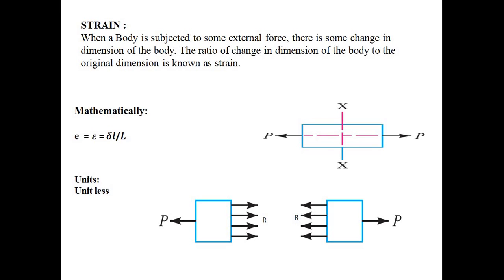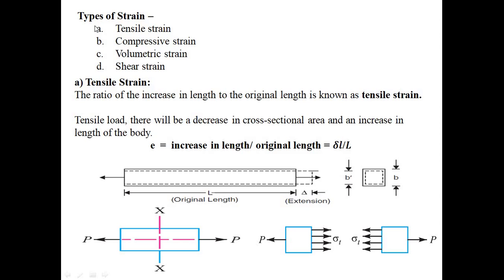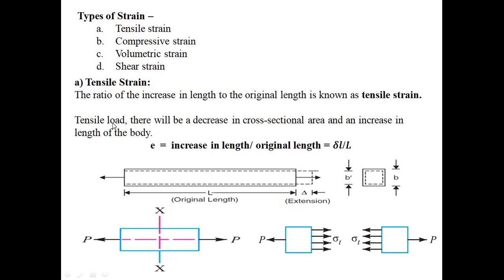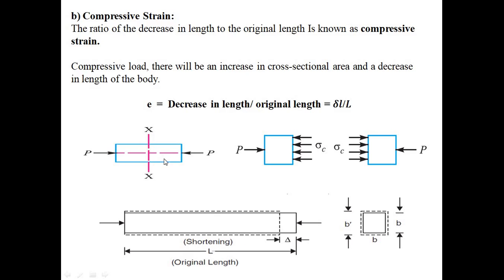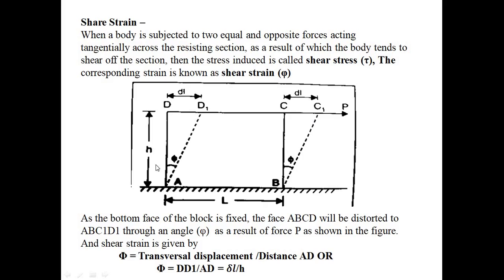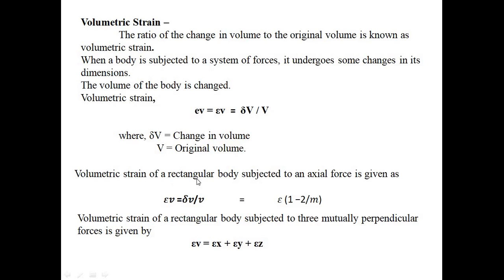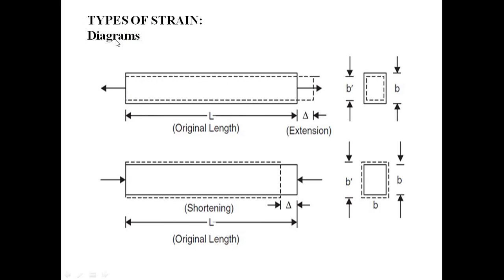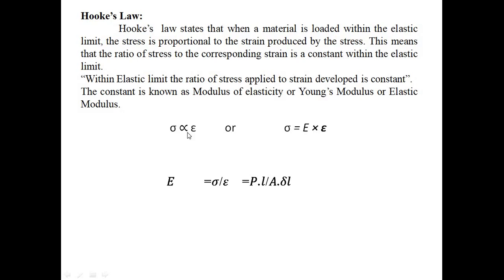SIMPLE STRAIN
SIMPLE STRAIN MOS